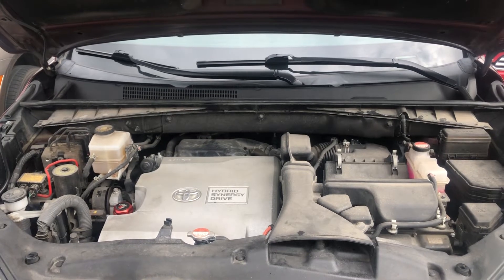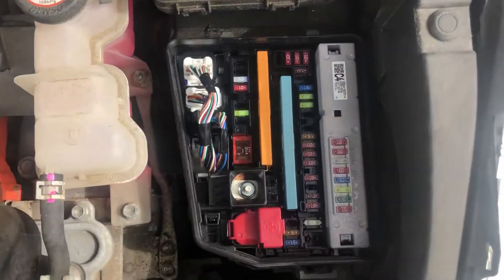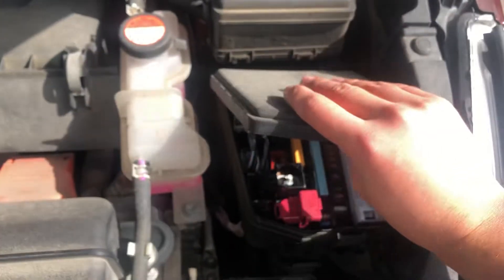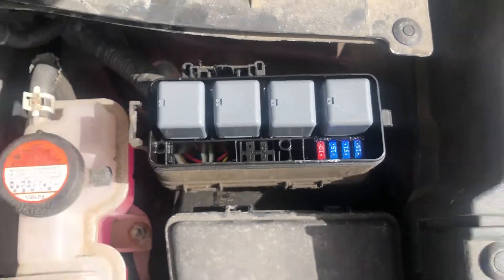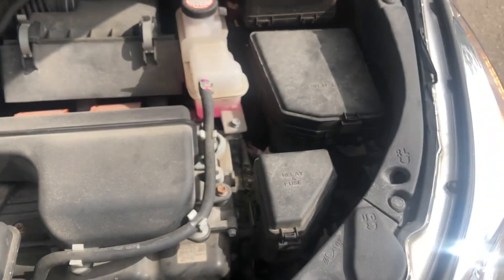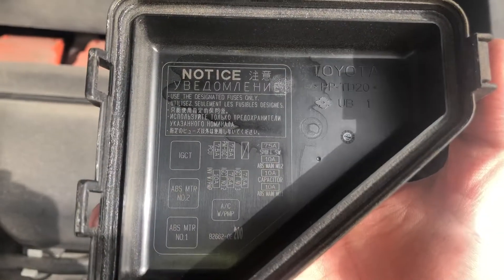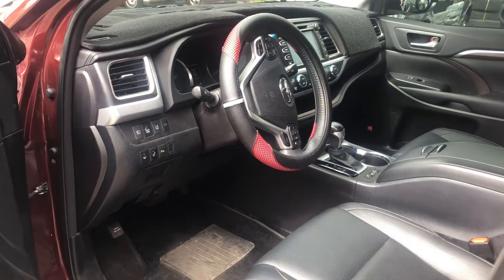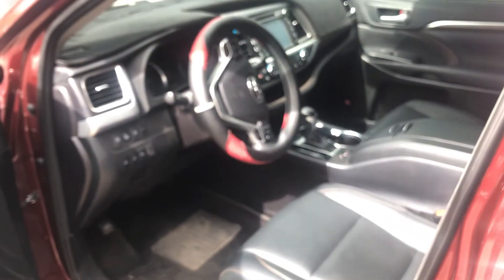The fuse box location on a 2019 Toyota Highlander